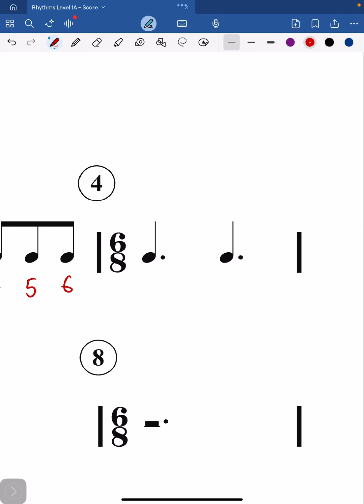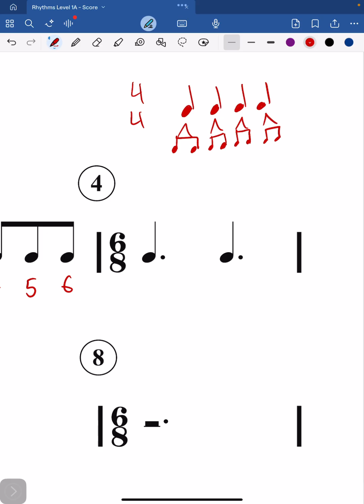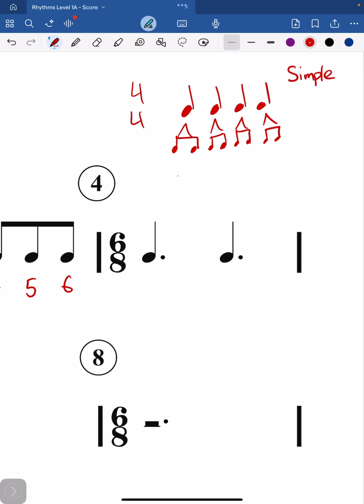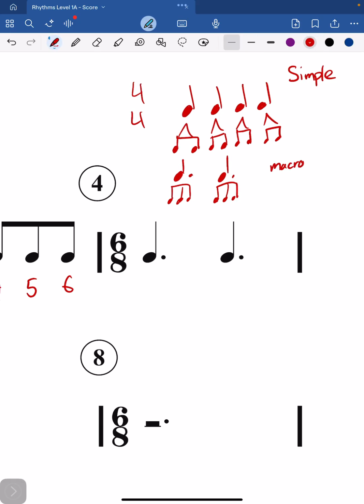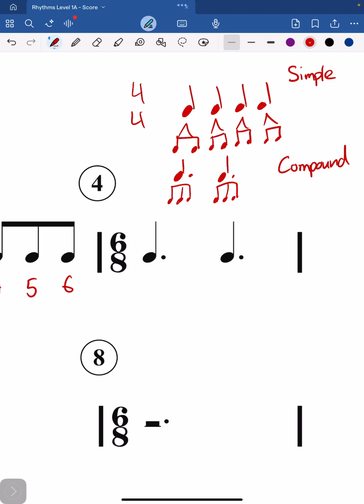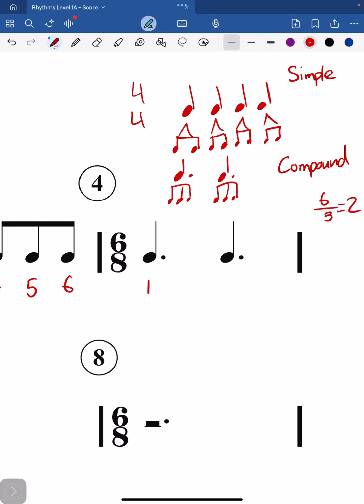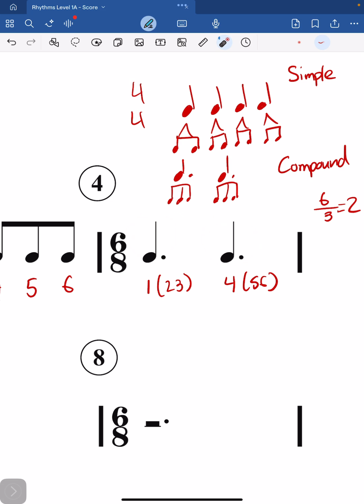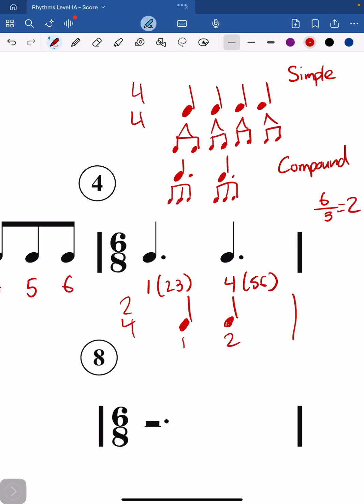Rhythm Series - Level 4A - #4 (Simple and Compound Time)